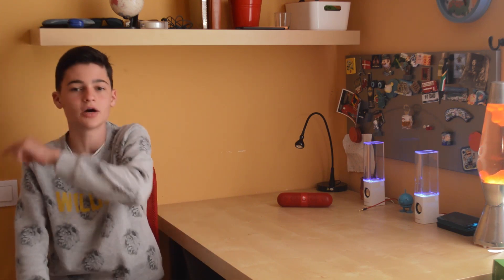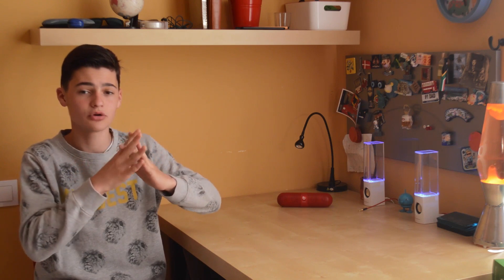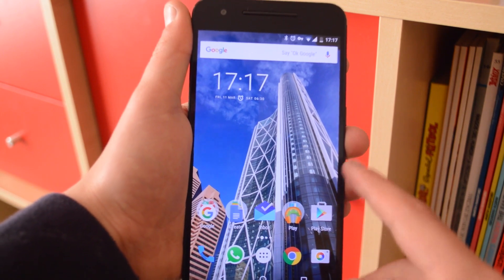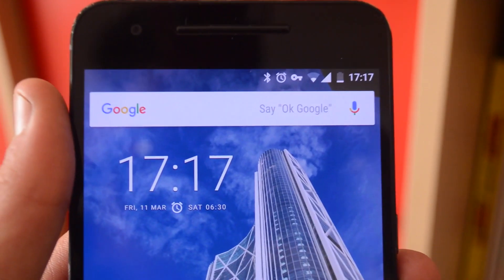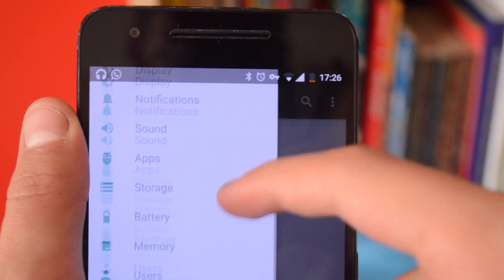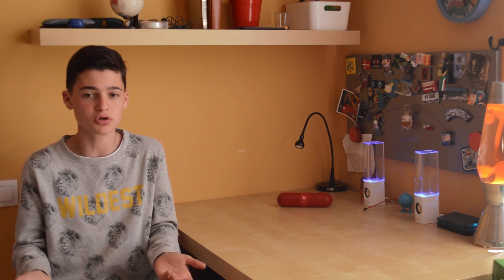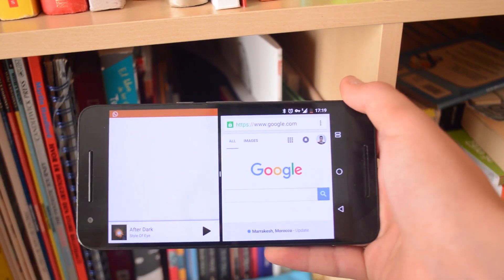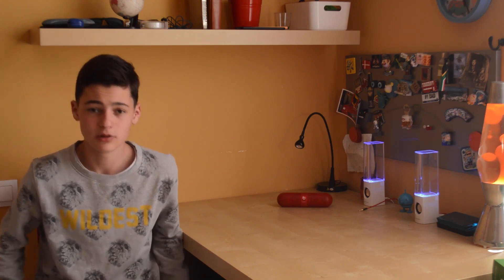Android N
What's up guys? The Android N beta is here, which is weird since only 2.3% of Android devices even have marshmallow. Google has put out a developer beta preview for enthusiasts and developers available for:
- Nexus 6p
- Nexus 5x
- Pixel C
- Nexus 6
- Nexus 9
- Nexus Player
You can enrol your device into the beta testing programming at this
Fopspeen (Bound 2 U) [feat. All About She]